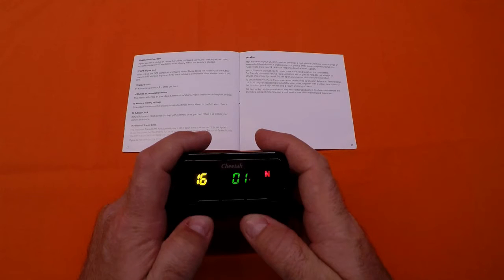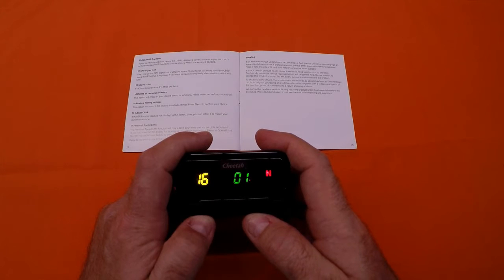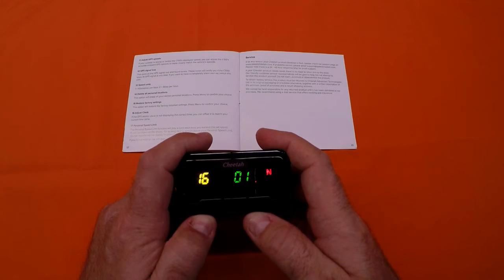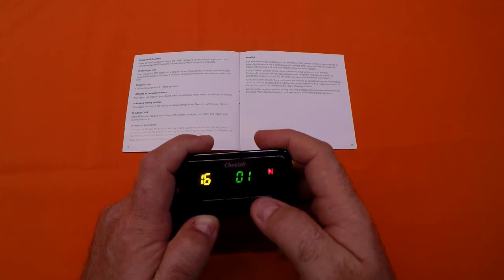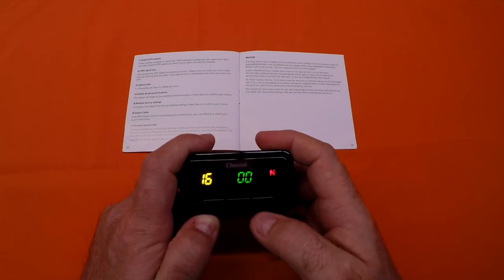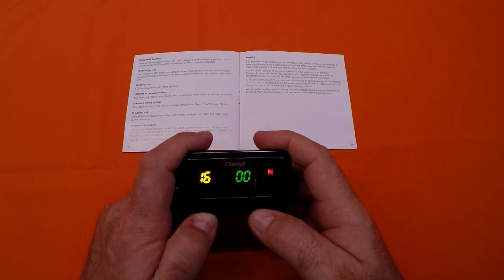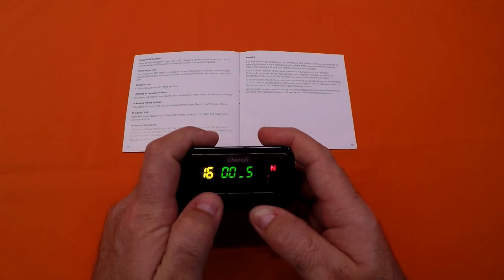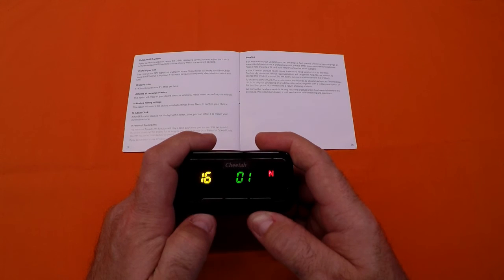Cheetah C550: adjust clock UK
This short video shows how to adjust the clock on your Cheetah C550.
Menu item 16 on the Cheetah C550 allows you to adjust the clock to change the time zone.
In October, the clocks go back one hour so we can use the down arrow to go to GMT.
In Spring, when the clocks move forward, we can use the up arrow to move to British Summer Time.